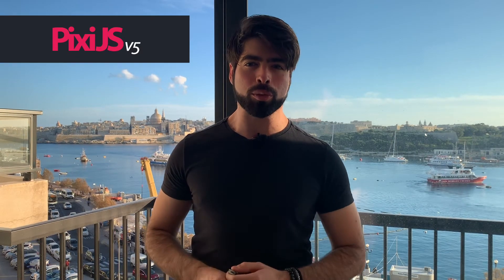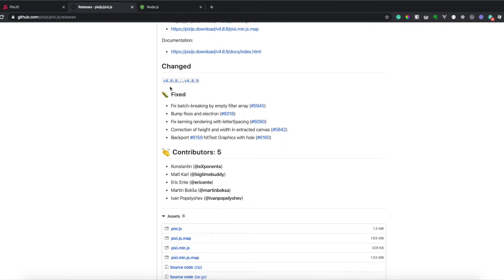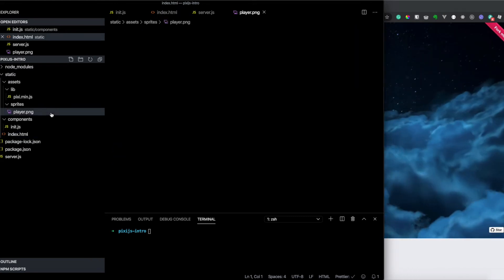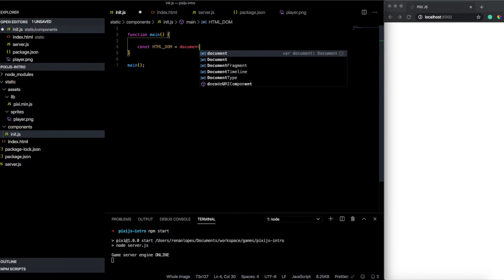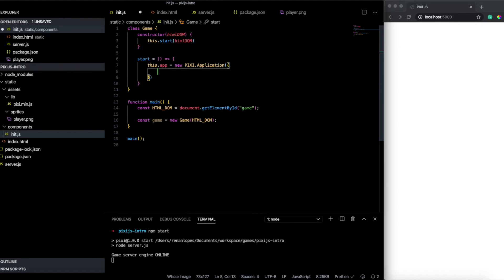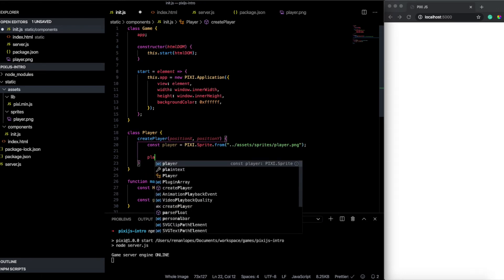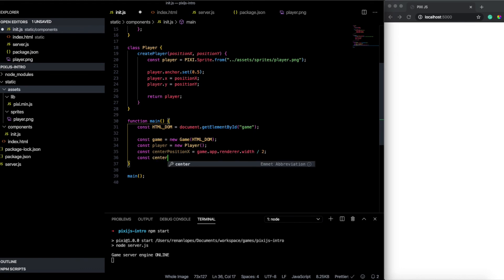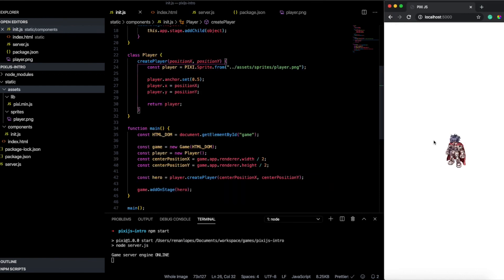Game Dev with PixiJS Part 1 - Start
In this episode we will look at PixiJS for game development with javaScript and we will build our first game, PixiJS is a 2D Graphics renderer witch allows us to create animations and handle filter and images with some great interactions, its primary focus has always been on performance and it has canvas 2d fallback for browser compatibility.